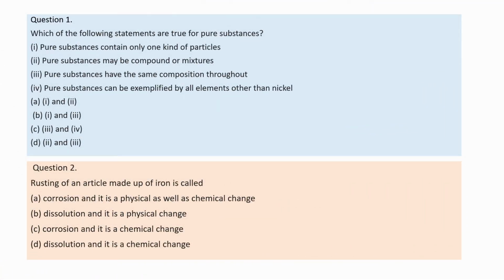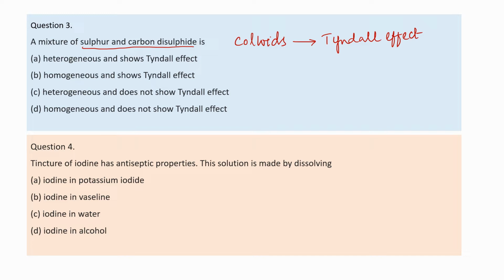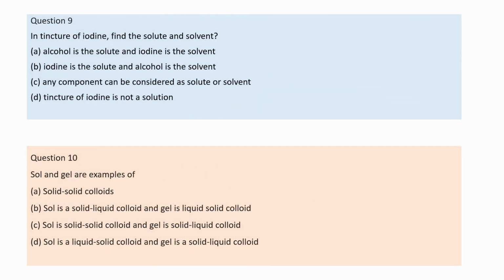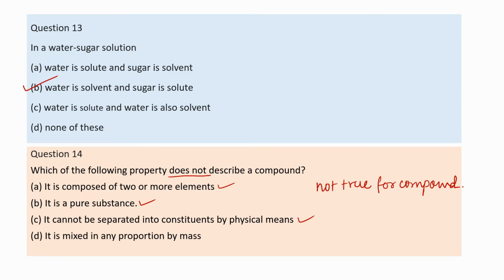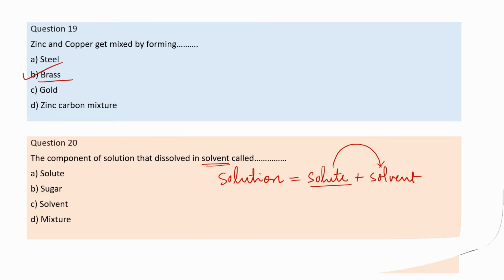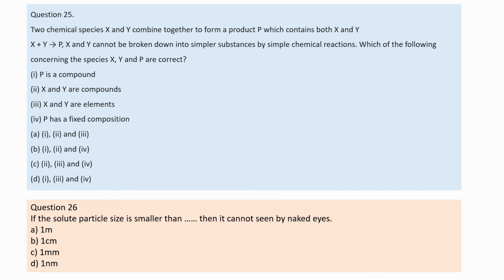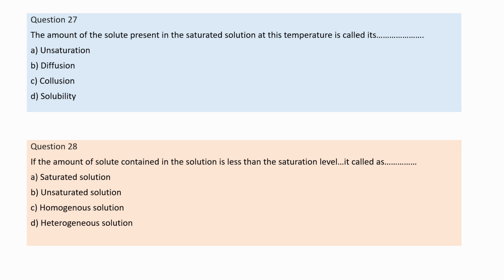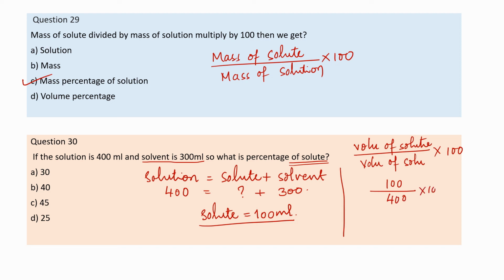Std-9 MCQs Chapter-2||is matter around us pure || Multiple Choice Questions with reasons & concept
CBSE Std-9 Sci Ch-2 Is matter around us pure?, Multiple choice questions
CBSE, Multiple choice questions with reasons, MCQs chapter-8 , Science MCQs